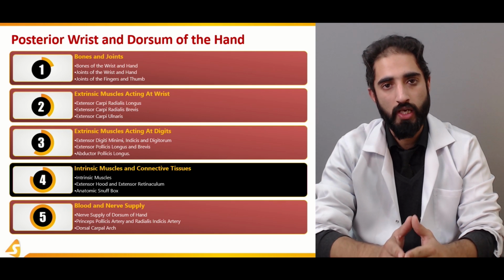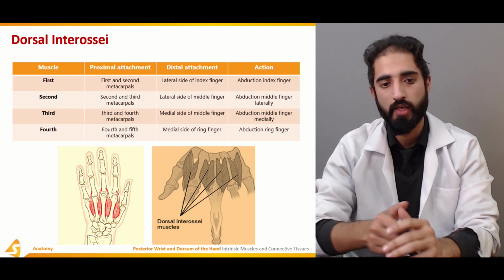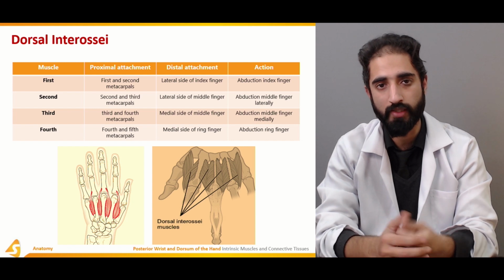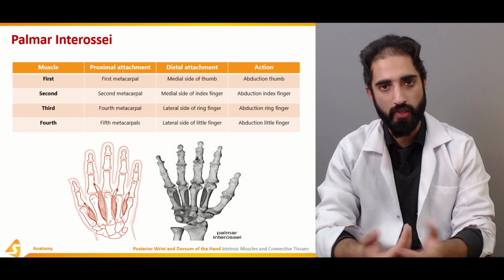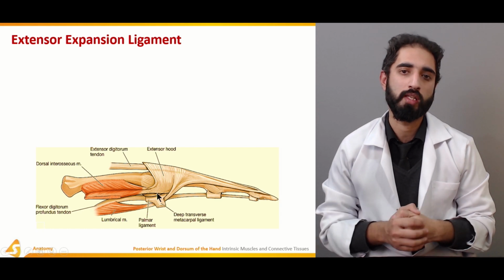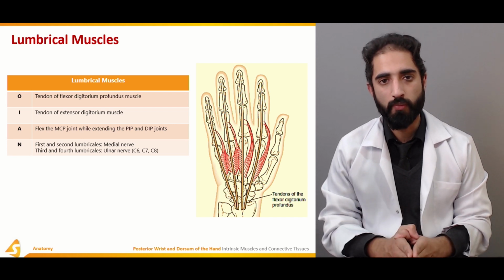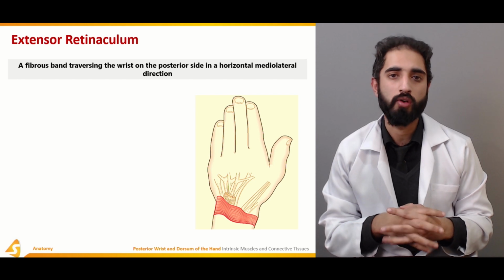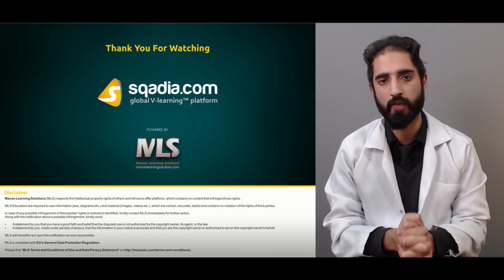Posterior Wrist and Dorsum of Hand | Intrinsic Muscles and Connective Tissues | Anatomy Upper Limb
The posterior wrist and dorsum of the hand have been elaborated on in this V learning sqadia.com medical lecture. From shedding light on bones and joints of the wrist and hand to the explication of extrinsic muscles acting at both wrist and digits. Moreover, intrinsic muscles and connective tissues. In addition to this, blood and nerve supply have also been discussed extensively.

Bones of the wrist and hand along with the joints and movements of the wrist have been highlighted. Following this, radiocarpal and midcarpal joints, joints, and motions of the thumb in addition to the motions of the carpometacarpal joint have been elaborated. Moreover, joints and motions of fingers, carpometacarpal joints, and metacarpophalangeal joints of fingers have been delineated.

☛🩺 Extrinsic Muscles Acting At Wrist
First of all, extrinsic muscles of the wrist and hand have been discussed. Moving ahead, muscle attachments on the posterior forearm, and its muscles alongside the extensor carpi radialis longus and longus have been explained. Then our educator talks about the extensor carpi ulnaris, innervation of the muscle of the wrist, and segmental innervation of the muscle.

☛🩺 Extrinsic Muscles Acting At Digits
Amongst the extrinsic muscles acting at digits, the extensor digitorum muscle and extensor digit minimi muscle are explicated. Furthermore, extensor indicis and abductor pollicis brevis are mentioned. In the end, surface anatomy has been talked about.

☛🩺 Intrinsic Muscles and Connective Tissues
Initially, bones and muscle attachments on the posterior hand have been shed light on. Subsequently, dorsal and palmar interossei, extensor expansion ligament alongside the lumbrical muscles have been thoroughly explained. In addition to this, anatomical snuff box and extensor retinaculum. Conclusively, the contents of the extensor retinaculum have been discussed.

In the beginning, the nerve supply of the dorsum of the hand, blood supply of the hand, and Princeps pollicis artery have been expansively highlighted. In addition to this, the origin and course of radialis indicis artery and the dorsal carpal arch have been mentioned under distinct headings.